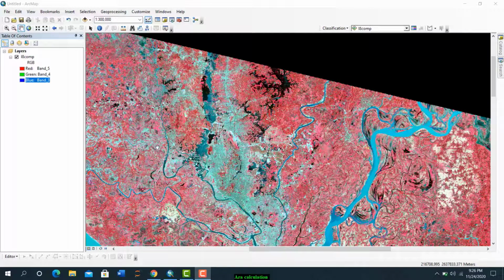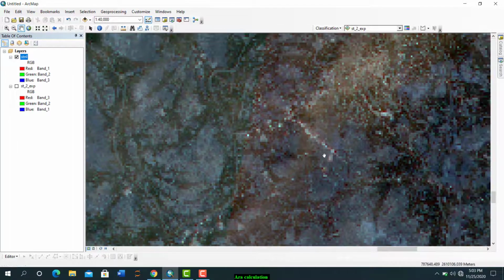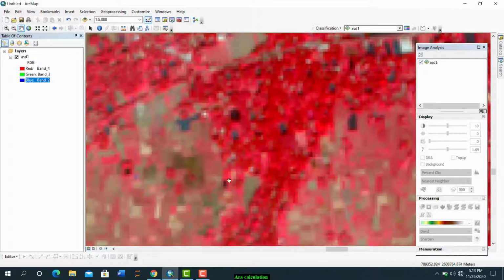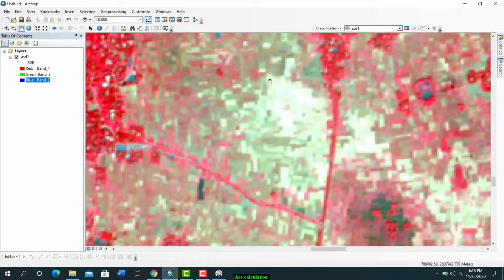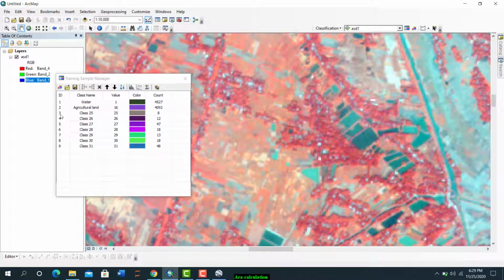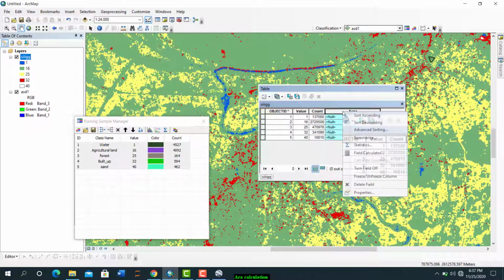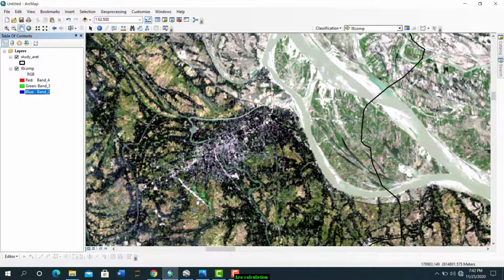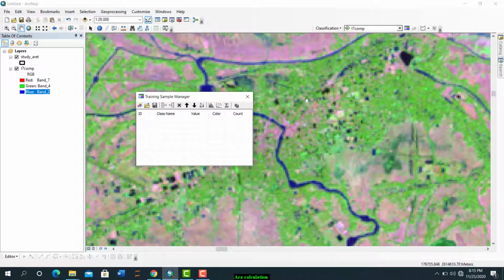Landuse classification of Sentinel 2A, L-8 & L-7 image in ArcGIS | A complete guide on LULC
In this video we tried to provide a complete guide on Supervised land-use classification with ArcGIS .
Here we included : How to download satellite image
                                   How can we use google map as a reference map
                                   then  how to identify different objects accurateltely

                                      Finally we showed how to classify Sentinel -2A image and compared other
                                       Landsat  images